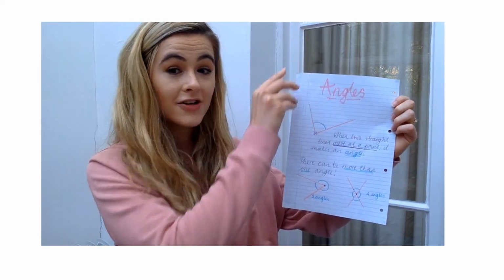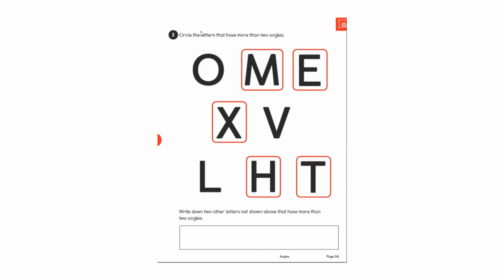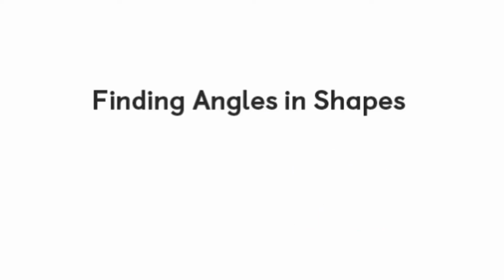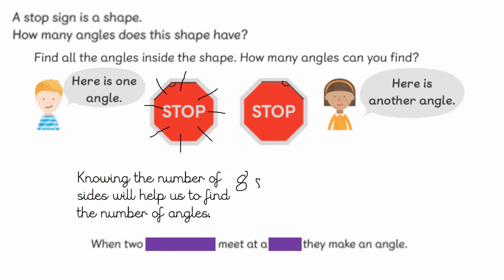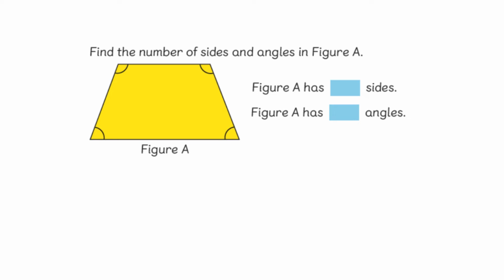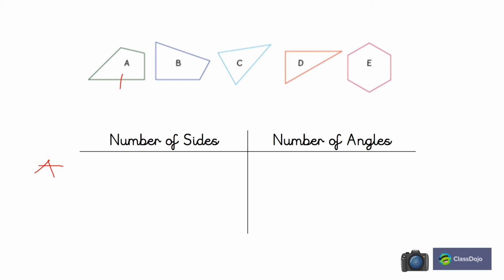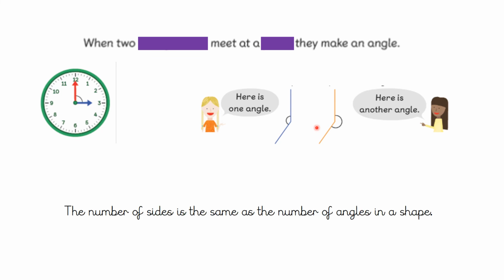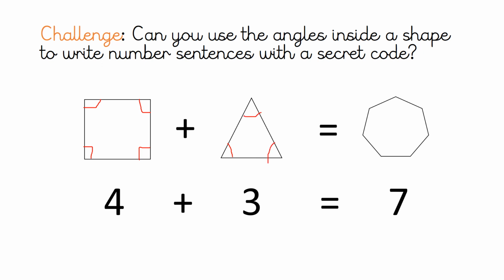Lesson 3 Angles - 29.4.20 Year 3